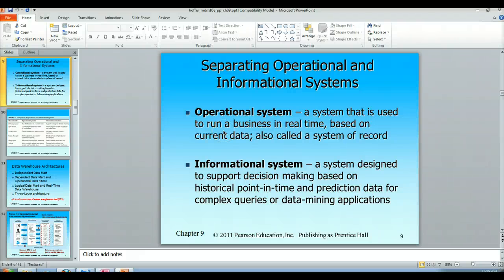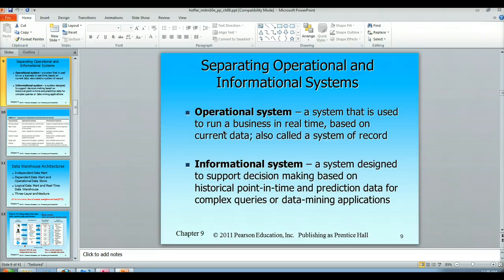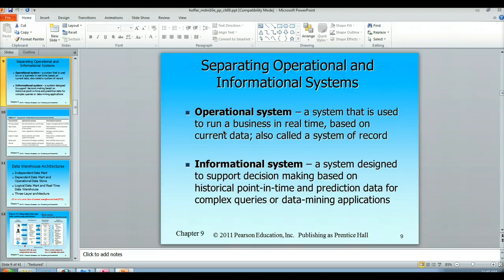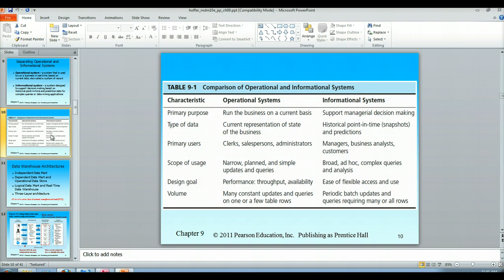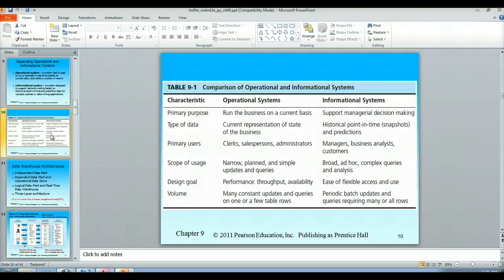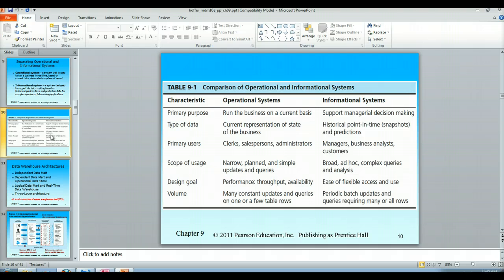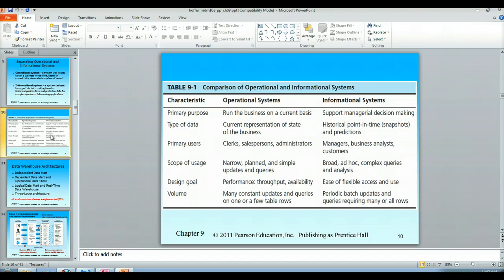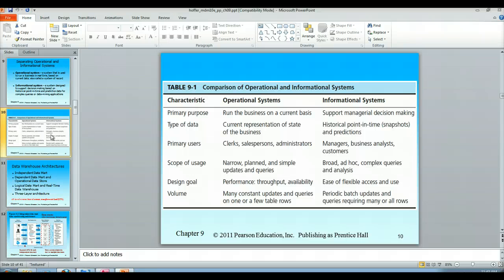Ch 9 - Operational vs Informational